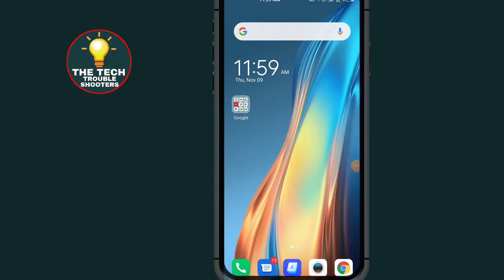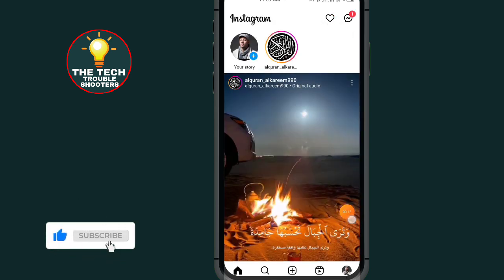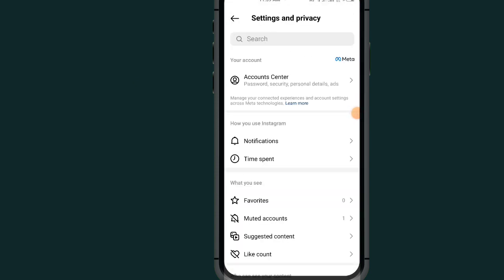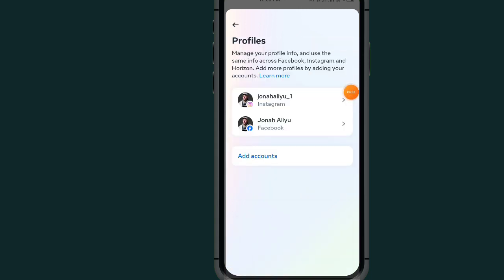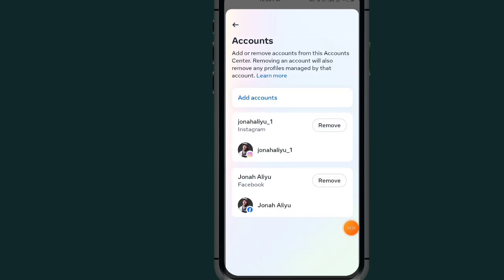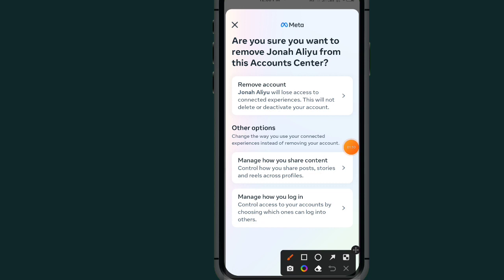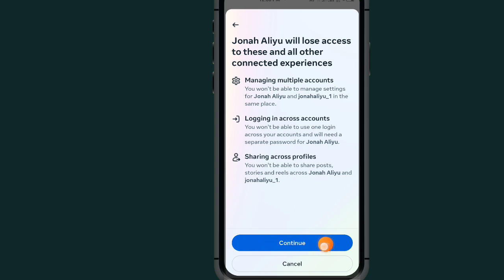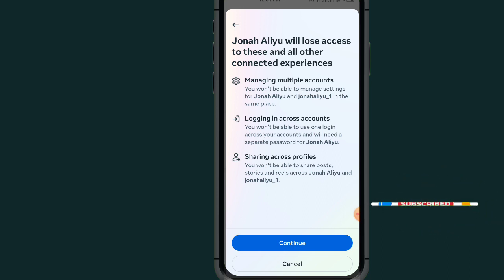How To Stop Sharing accounts on Instagram 2023 - Full Guide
Learn to stop sharing accounts on instagram 2023 in a few simple steps. If you're wondering about “how to stop sharing accounts on instagram” or “how to stop sharing accounts in instagram 2024” this video is your go-to guide. We'll show you the process on how to how to stop sharing instagram accounts to maintain your online Activity.
stop sharing accounts on instagram